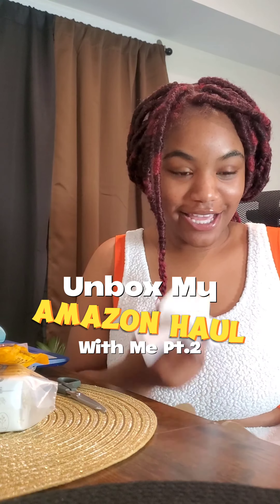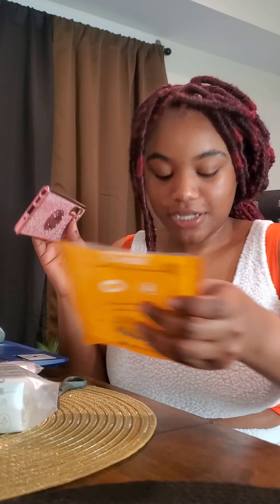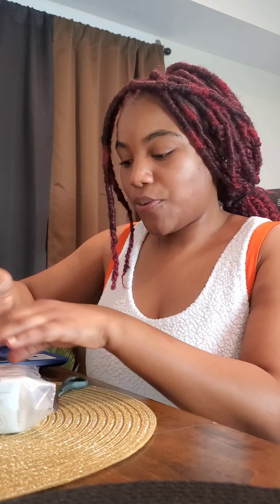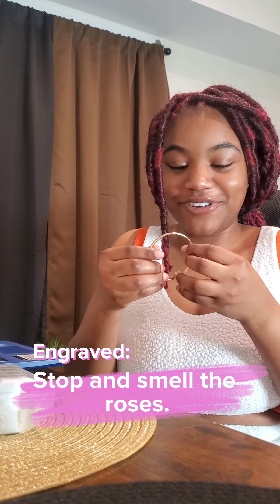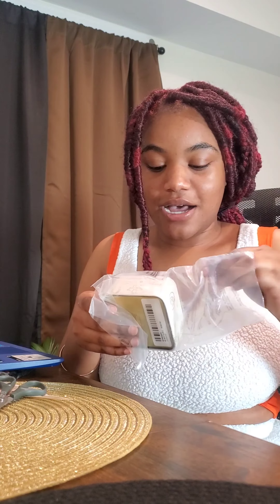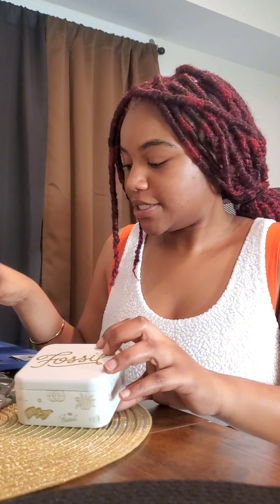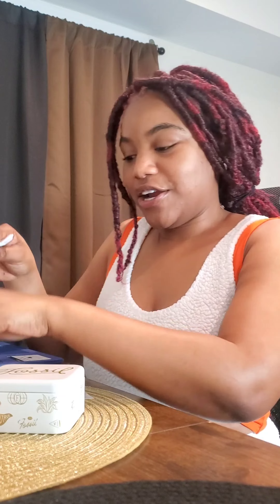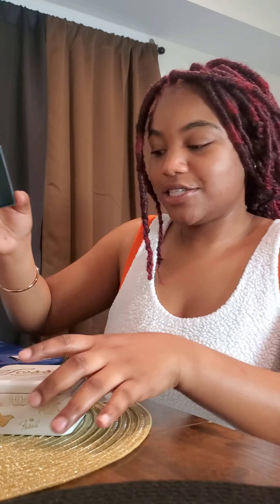Jewelry I bought on Amazon as Early Christmas Presents 😁